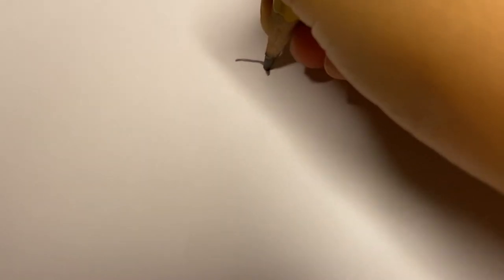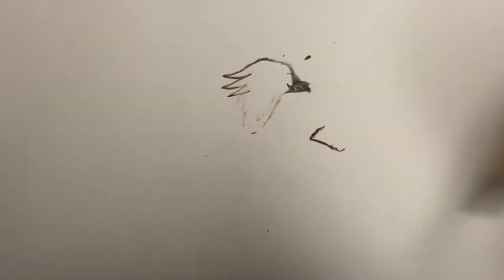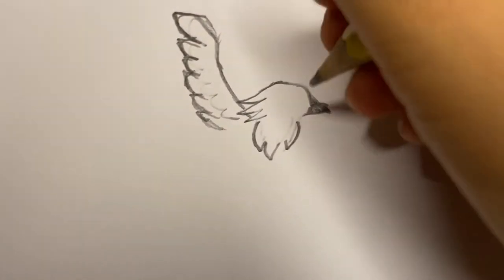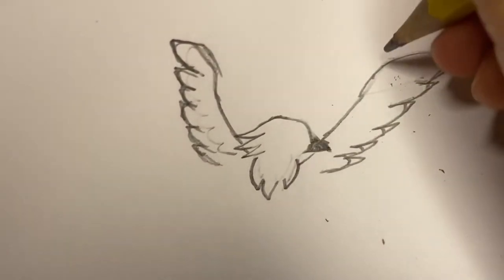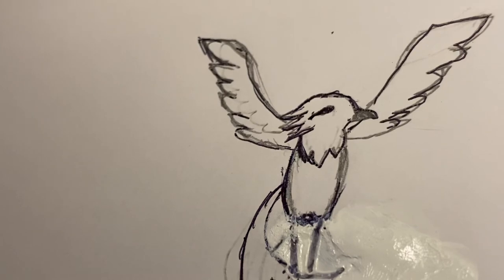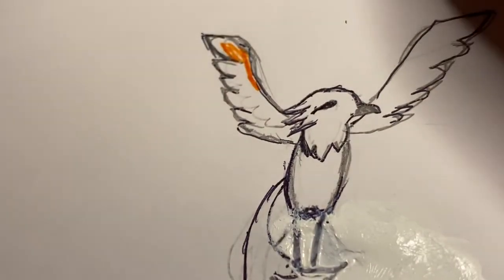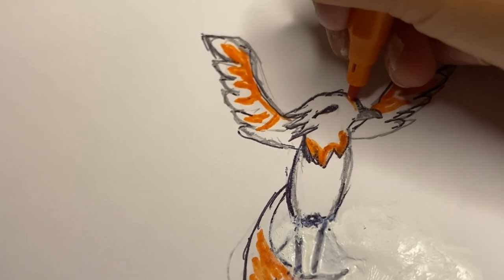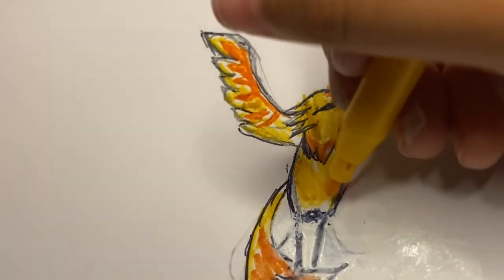How to draw a Phoenix/mystic bird